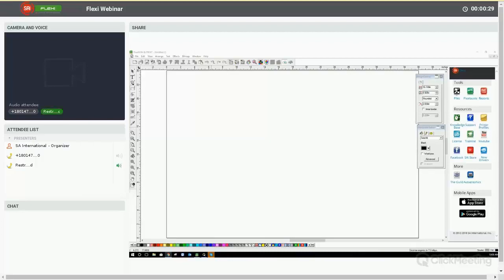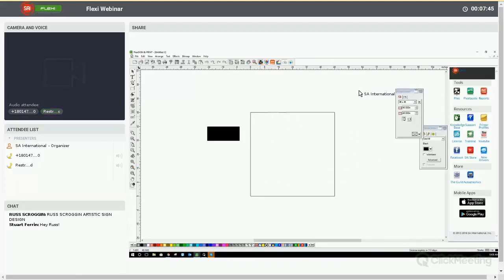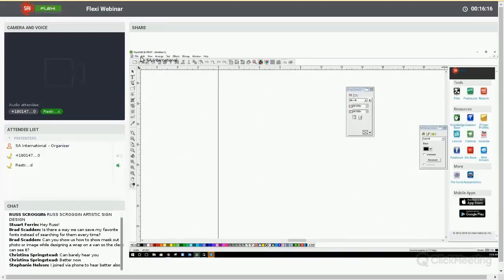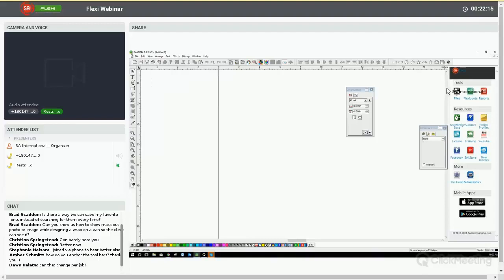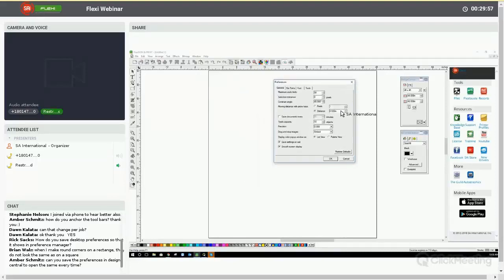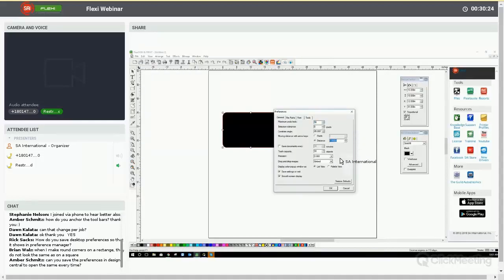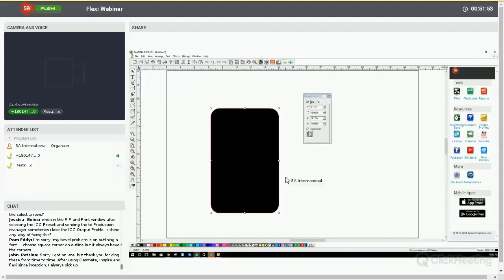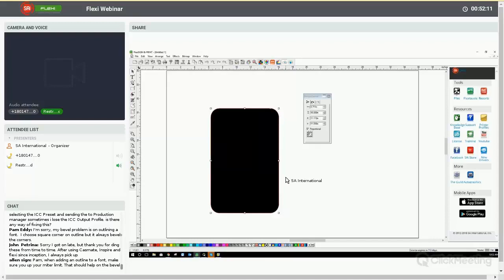Webinar Getting the Most Out of Your Flexi Workspace January 23, 2018